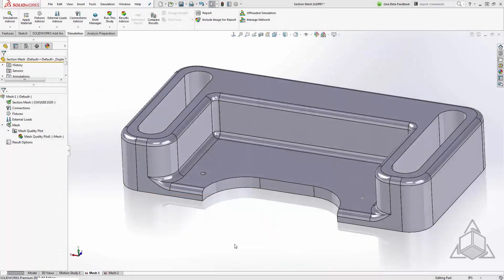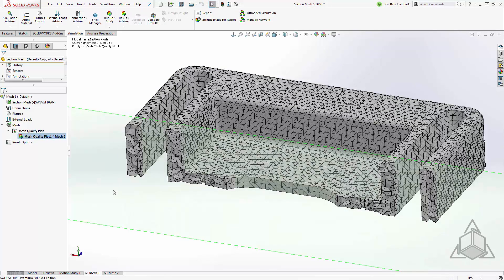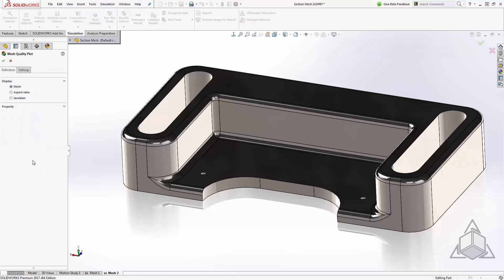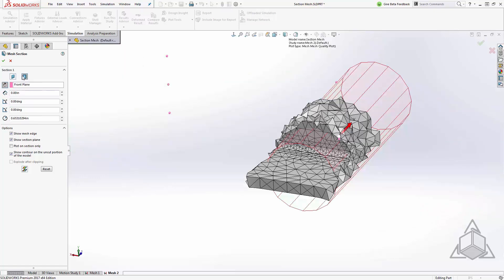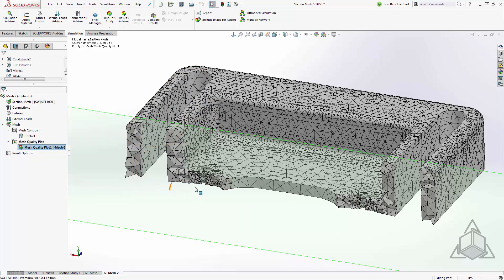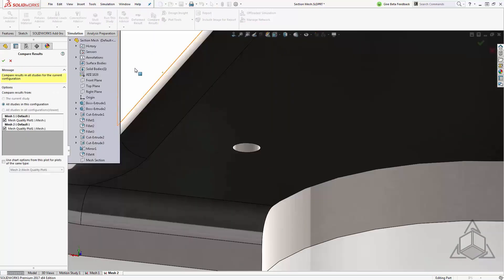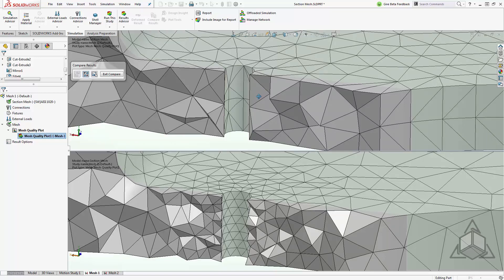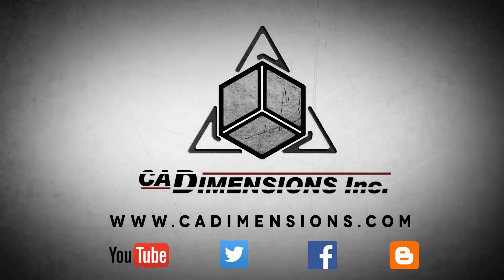Tech Tip - Section Mesh and Compare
During this tech tip, we will discuss comparing mesh coverage using different meshes in SOLIDWORKS Simulation.